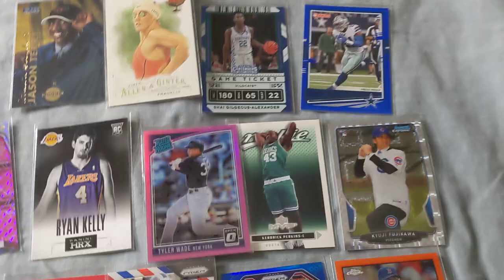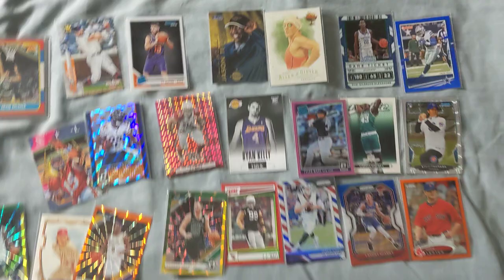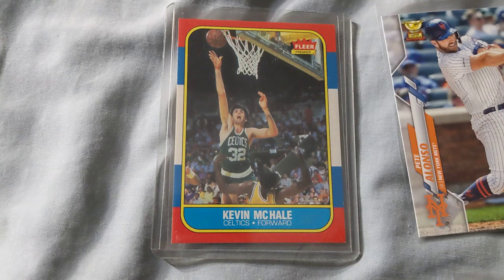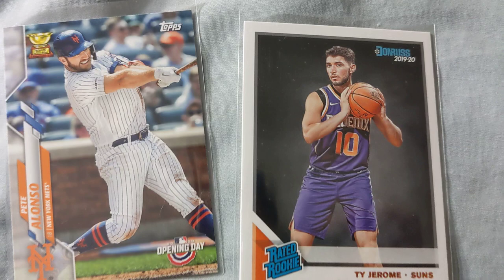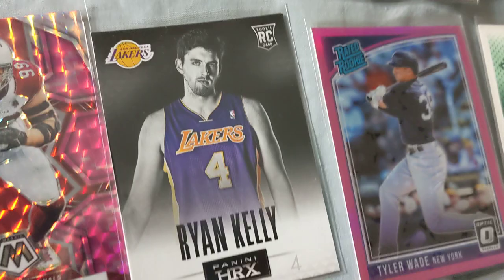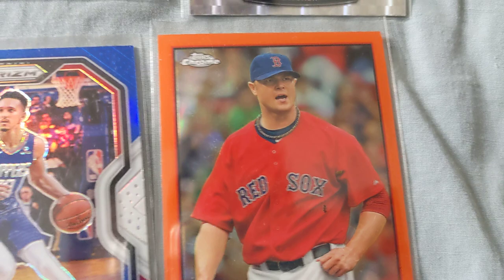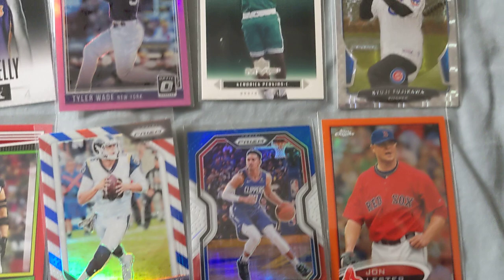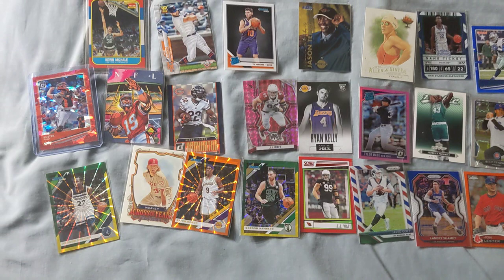Value Box Card Pickups